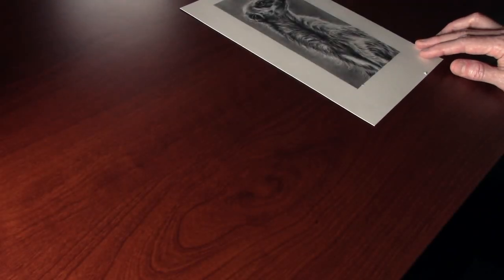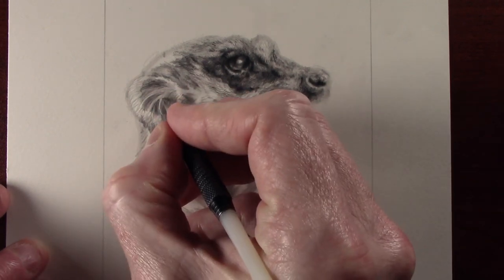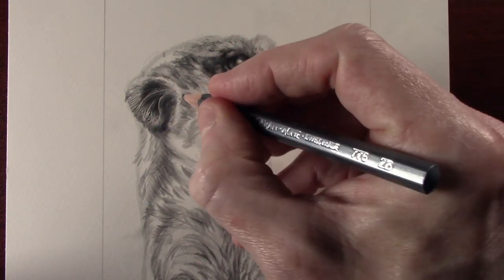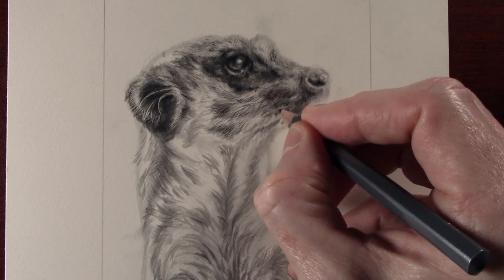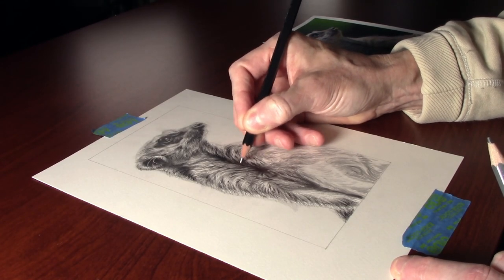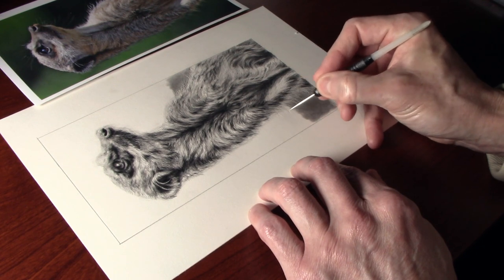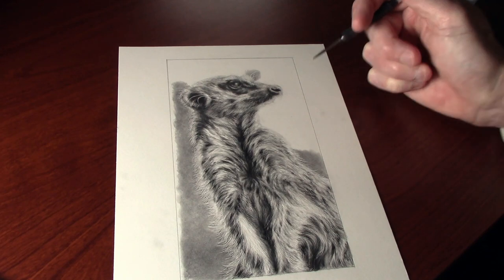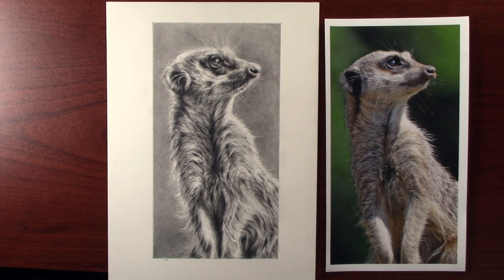How to draw a Meerkat - part 5 final stage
How to draw a Meerkat - part 5 final stage In this final stage of How to draw a Meerkat we will finish off the fur texture, put in the whiskers and apply the background using the Caran d'ACHE range of pencils (step by step tutorial).   If you would like a copy of the reference photo' of the meerkat it can be downloaded from the 'classes' page of my

Kit.co is a website that shows all the products that Jamie uses and recommends.  Under 'drawing kit' is a list of the art materials that Jamie uses every day to create his art work as well as direct links from each of these products to where they may be purchased if desired.

The music used in this video can be found at Artlist